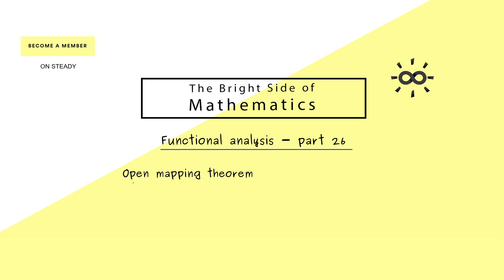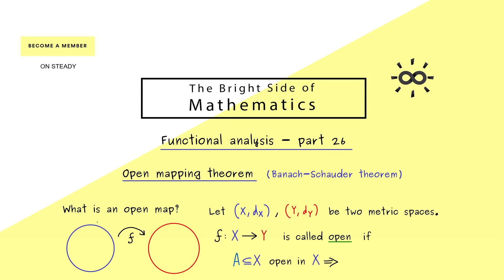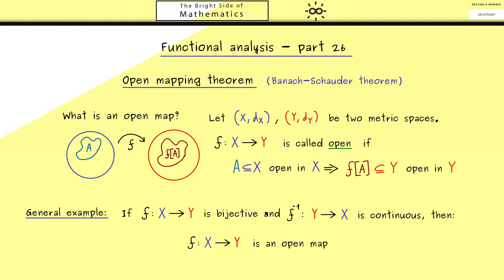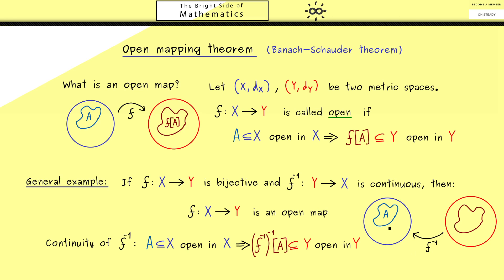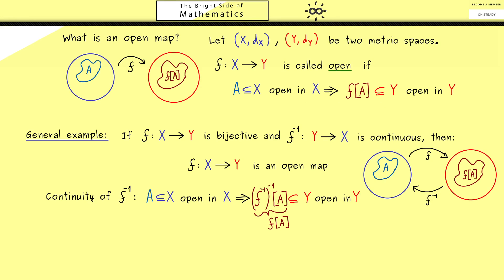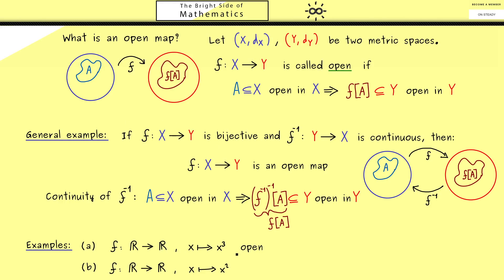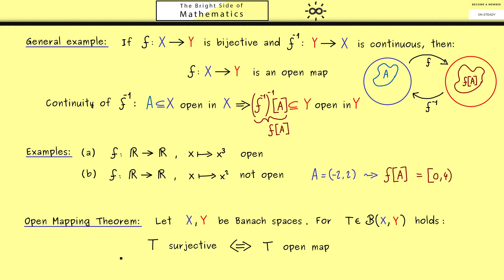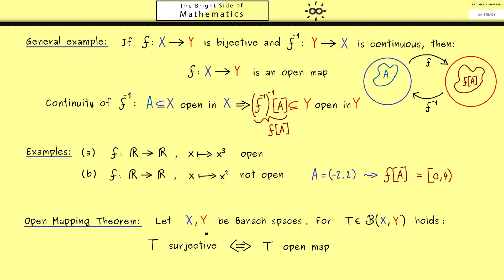Functional Analysis 26 | Open Mapping Theorem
x

00:00 Introduction
01:15 General example
02:47 Examples
03:47 Theorem